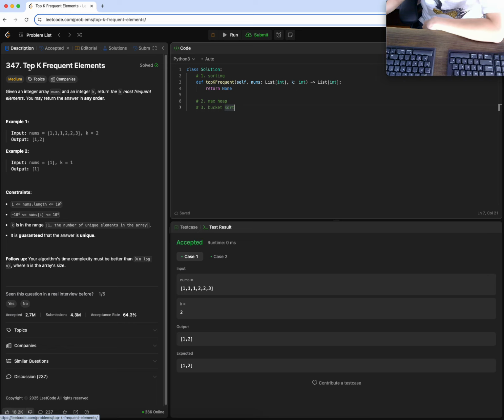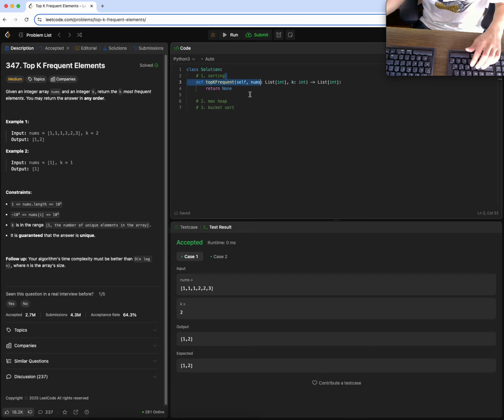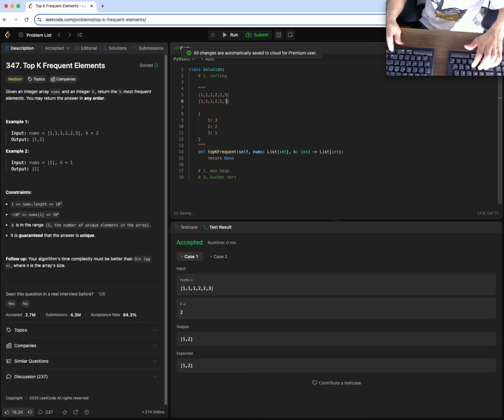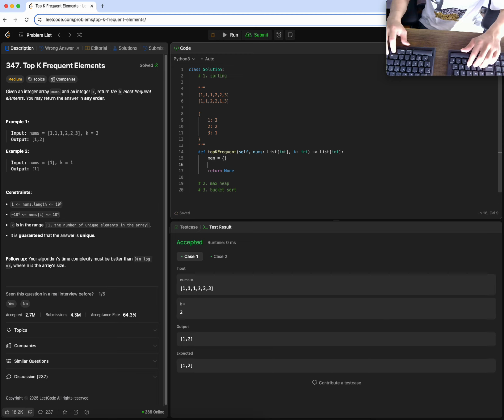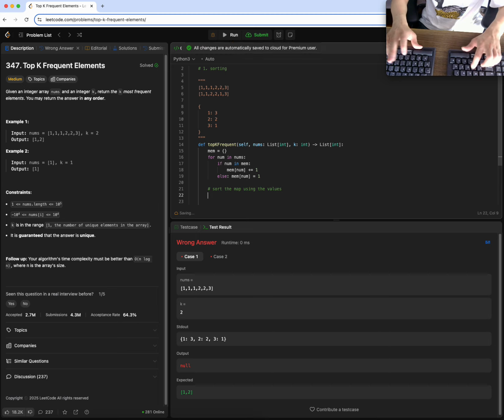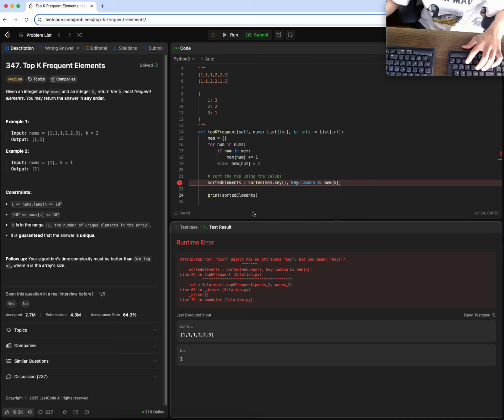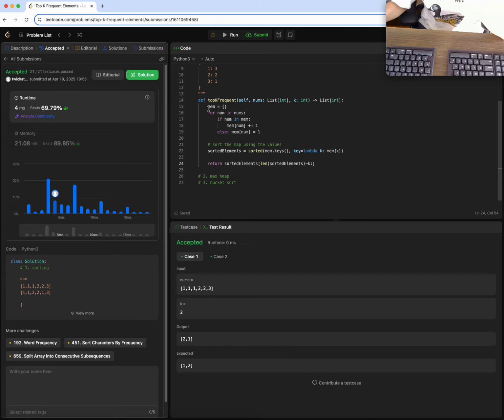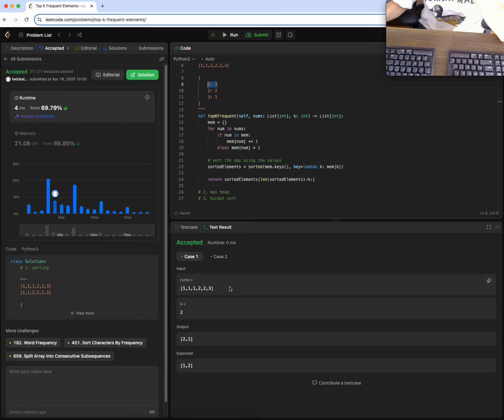solving top k frequent elements from leetcode.. using sorting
This is a guide on how you can solve the top k most frequent elements using sorting